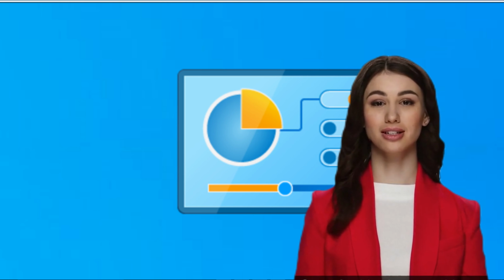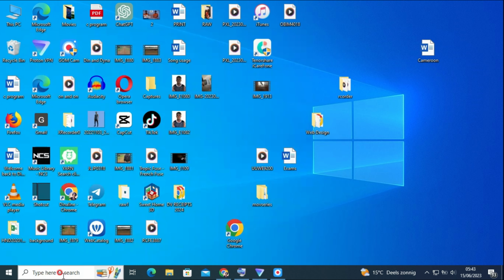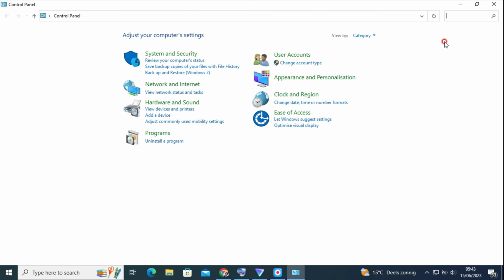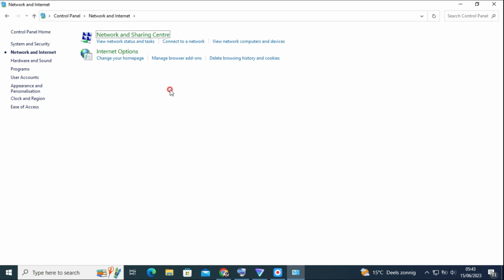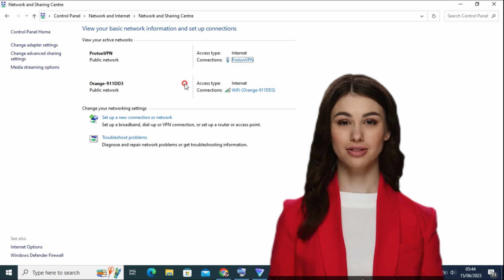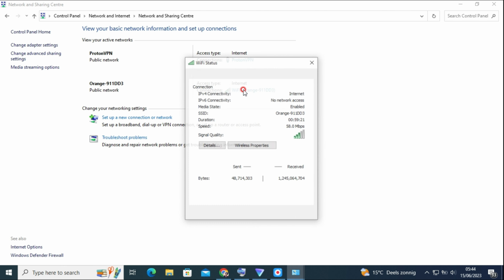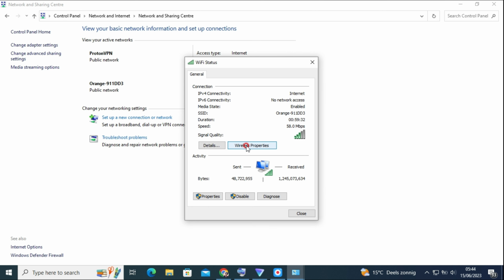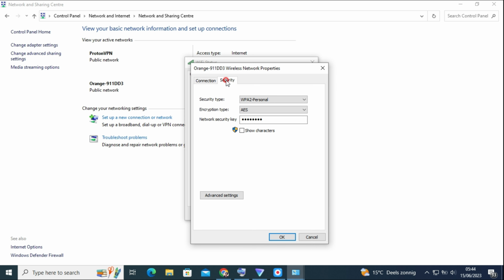AI lady teaches you how to find Wi-Fi password - Din Live Tech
Guys this AI lady is going to teach you how to find wifi password step by step